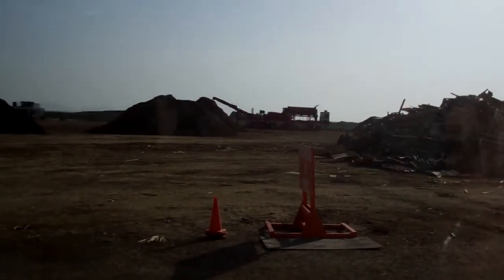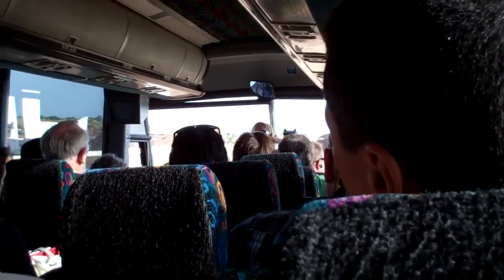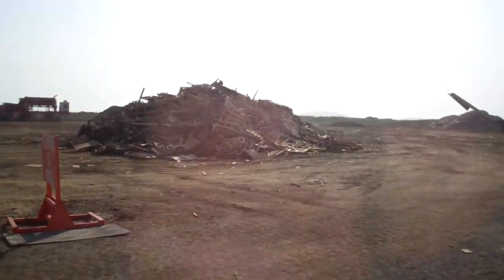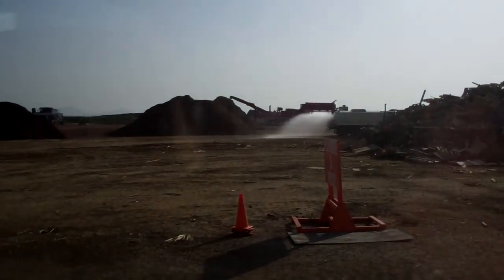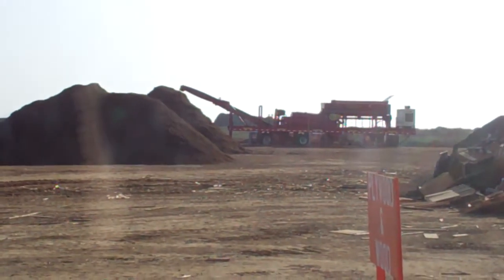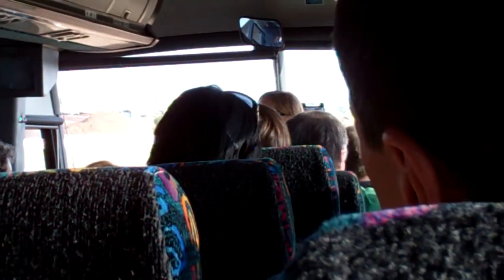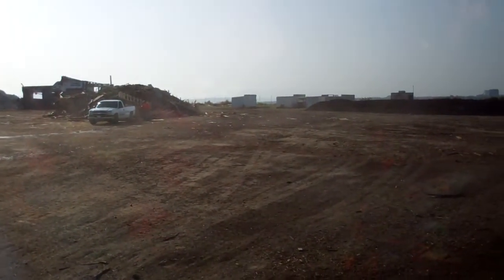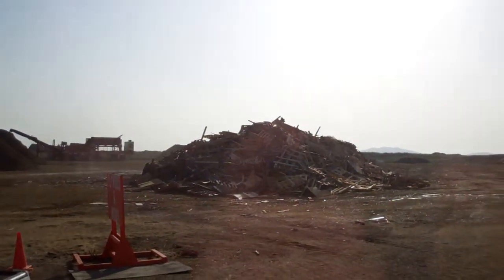BioCycle Global 2011 field trip video #3